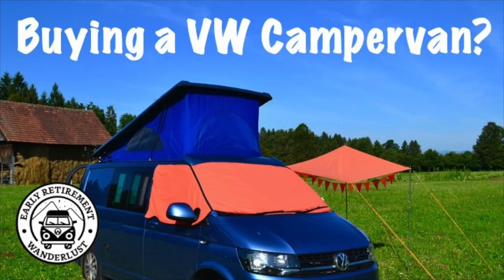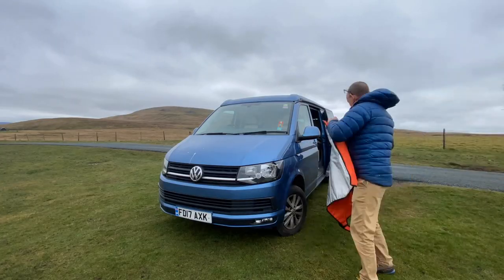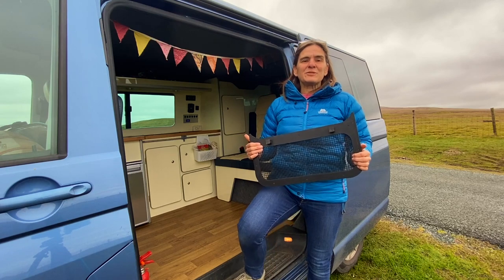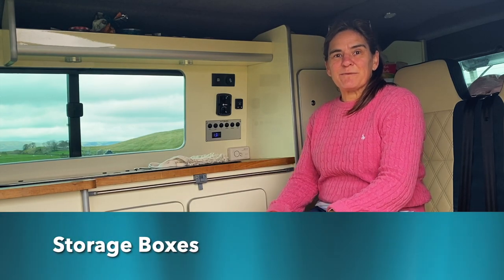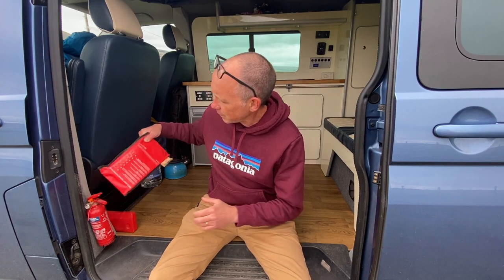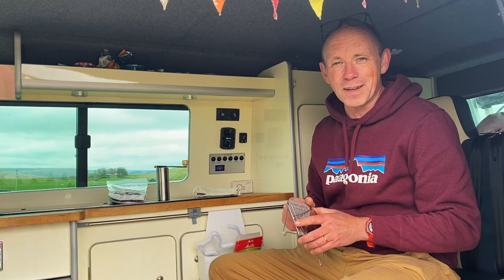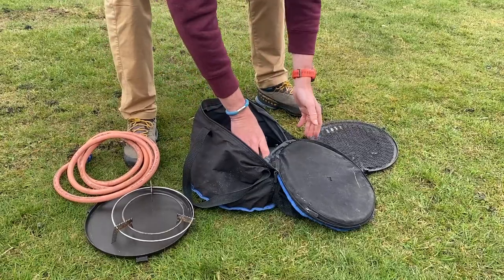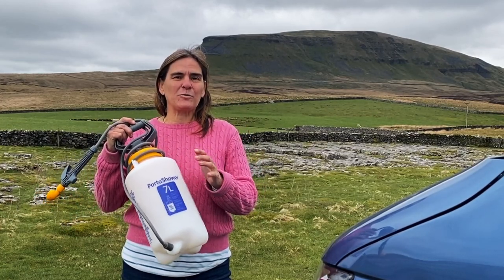Thinking of buying a campervan- Ep.3. Accessories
Making the decision to buy a campervan is not easy and can lead to very costly mistakes. In the final episode of this 3 part series, we look at what accessories that we find absolutely essential when going away in our campervan.

We bought our VW campervan 5 years ago and have never looked back. In many ways, the freedom that it afforded us helped us make our decision to early retire at the age of 51 and enjoy a more adventurous life together.

We are Richard and Jackie and we live in the UK. Our plans for early requirement include relocating to the Yorkshire Dales, developing our forever home and travelling the UK, Europe and eventually the world in our VW campervan Nelson.

You will soon realise that we are complete YouTube beginners with all the challenges of creating and publishing videos ahead of us, not to mention uploading when on the road.

Resources discussed in our videos can be found

Many thanks,

Richard & Jackie